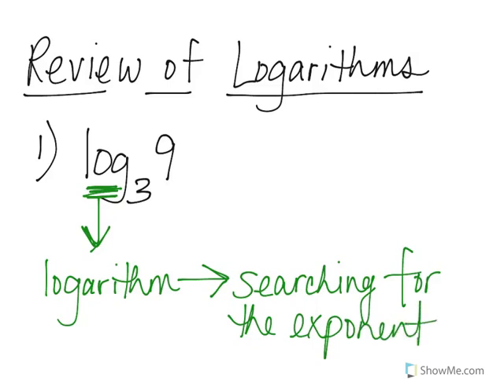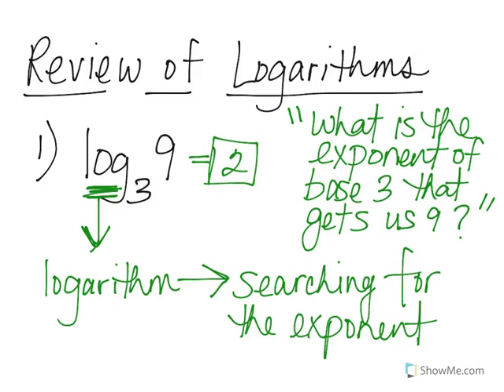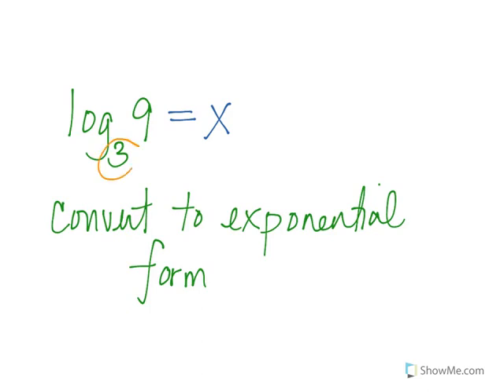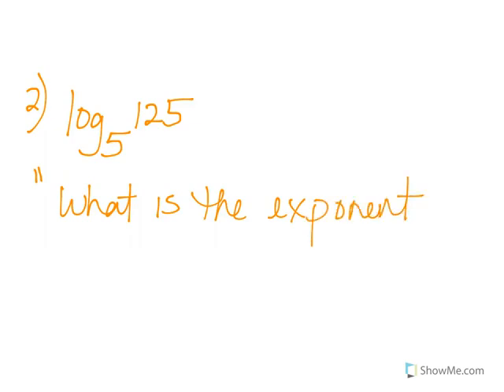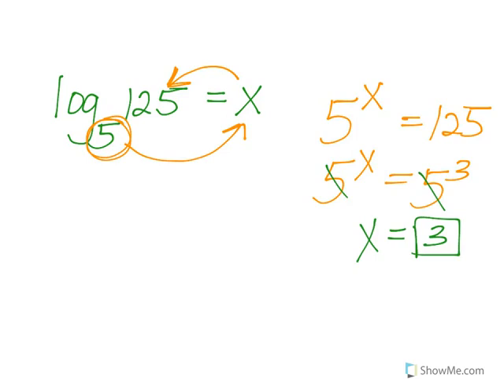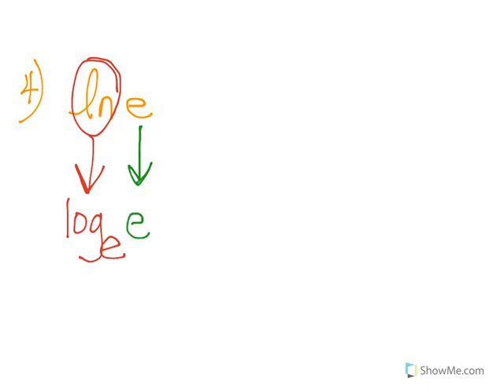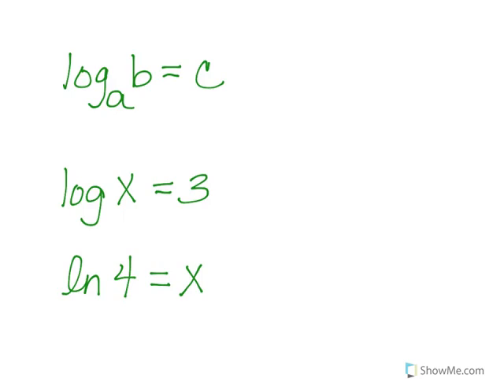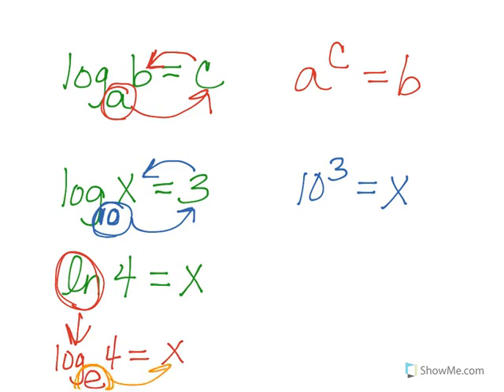Review of Logarithms and Exponential Form